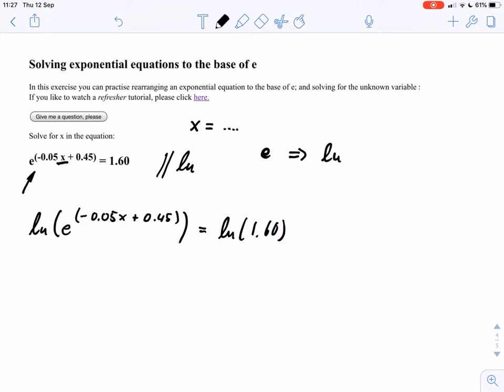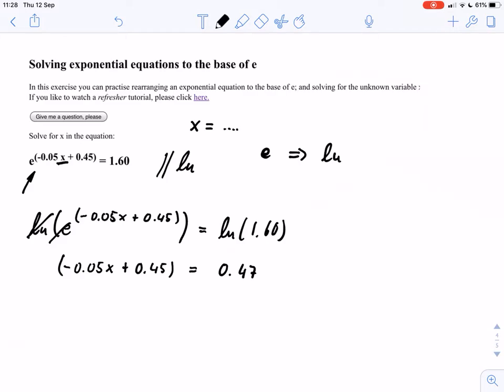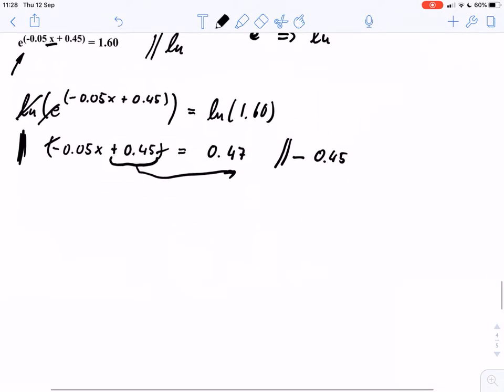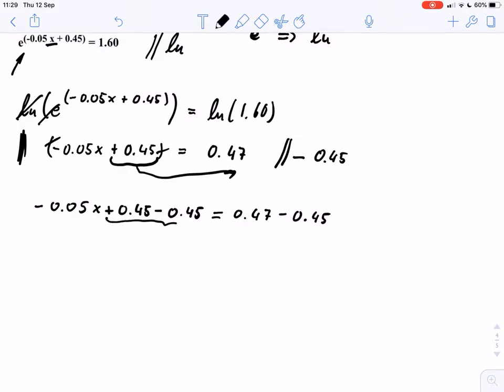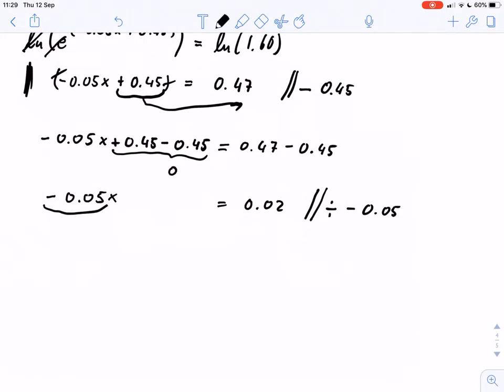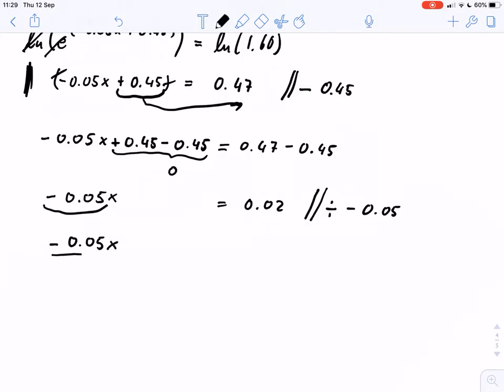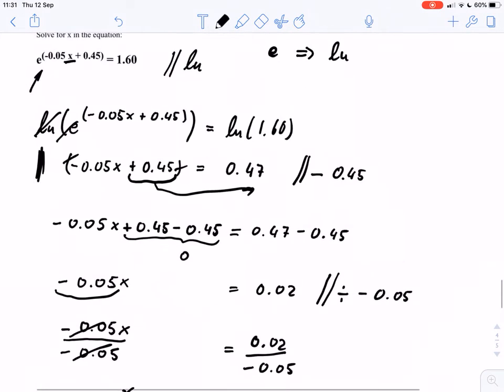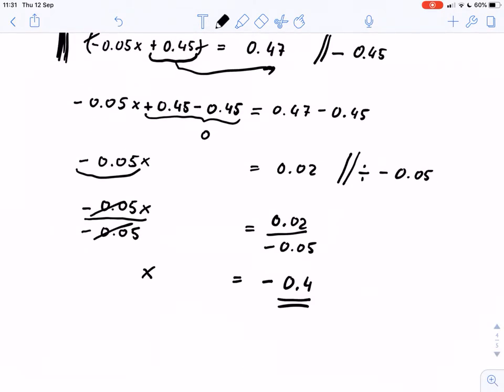Solving exponential equations to the base of 'e'